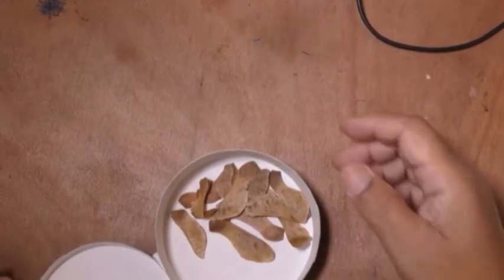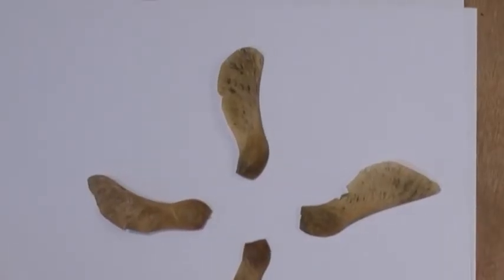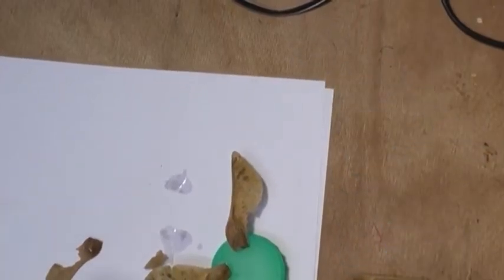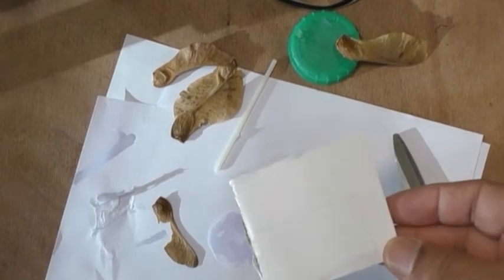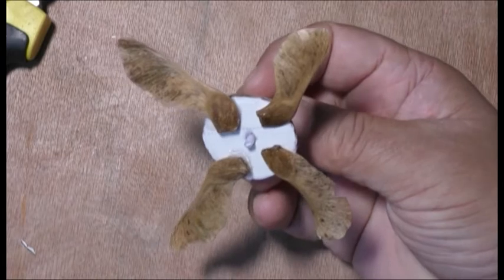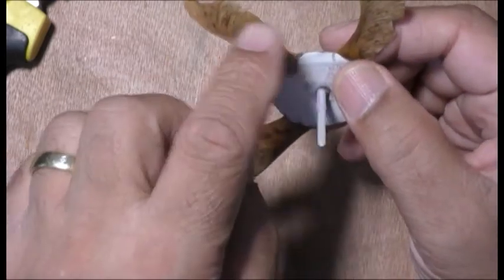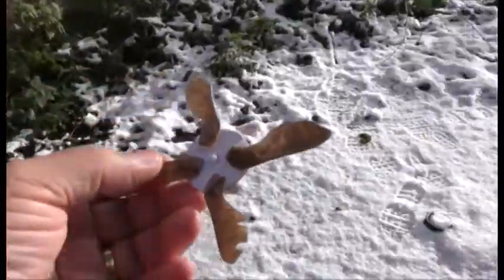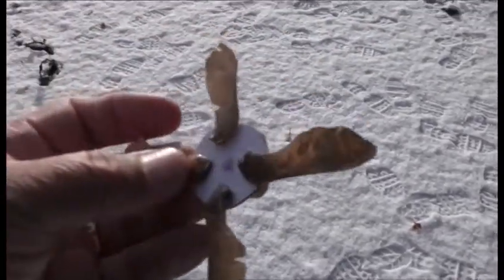#139 Can I make a Natural Helicopter?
I thought I would try something different, hope you enjoy.